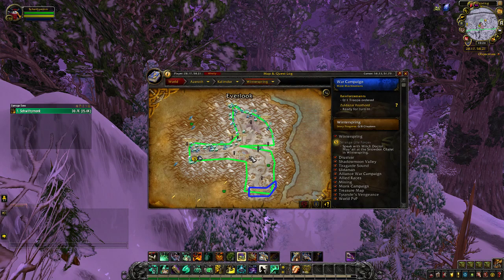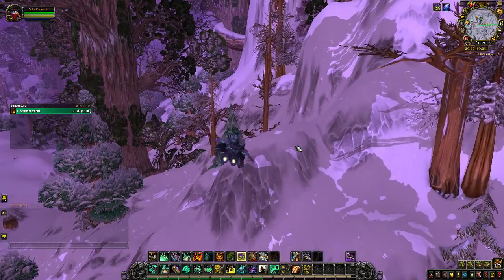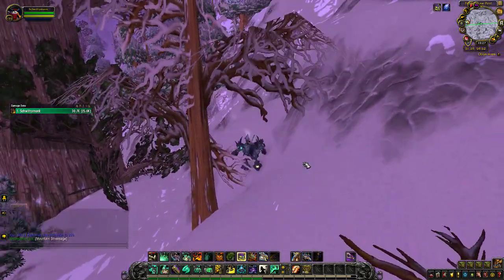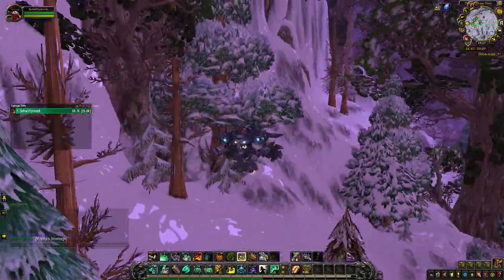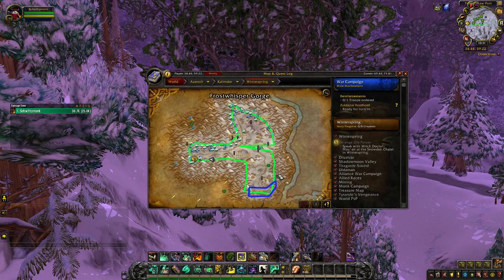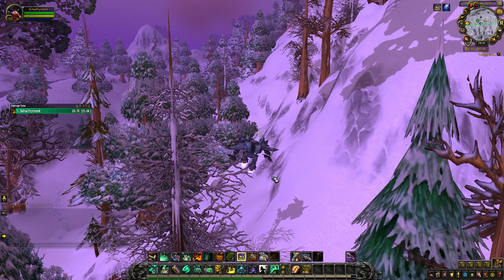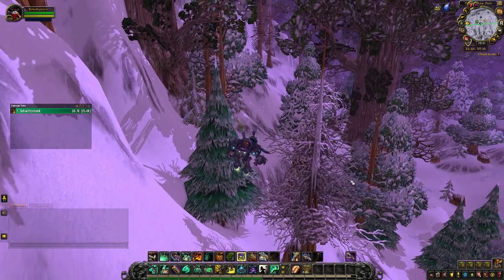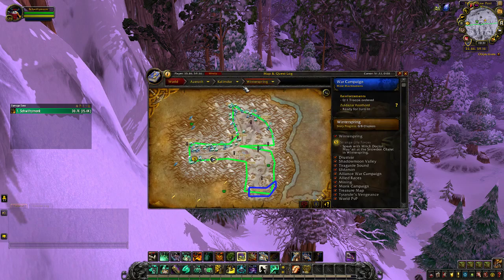Modest Millions: Winterspring Arcane Crystal/Thorium Mining and Herbalism Farm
This is my routes I take for Mining and Herbalism in Winterspring to farm for Arcane Crystals, Thorium Ore, Mountain Silversage, and Icecap. This for years has been one of my favorite places to farm due to the gold to be made by doing the Arcane crystal-Thorium-Arcanite Bar shuffle.

Item Average Breakdown per Hour:

Thorium ore x352
Truesilver Ore x 33
Dense Stone x 480
Mountain Silversage x 115
Icecap x 128
Arcane Crystal x 15
Huge Emerald x 4
Black Vitriol X 3
Blue Sapphire X 7
Azerothian Diamond x8
Star Ruby x 6
Large Opal x5
Citrine X1

Raw Mat GPH= 7,000 average

In most cases It is better to make the thorium ore into bars and make the Arcanite Bar with alchemy.

Raw Mats + Arcanite Bars+ Thorium Bars= 11,000 GPH

I will be making a follow-up video going in depth about the transmog items you can make to dramatically increase your gold over time.

Logitech HD Pro Webcam Half off!!

World of Warcraft Merch List:
1. 2019 World of Warcraft Calendar
2. Tank Funny Mug
3. DPS Funny Mug